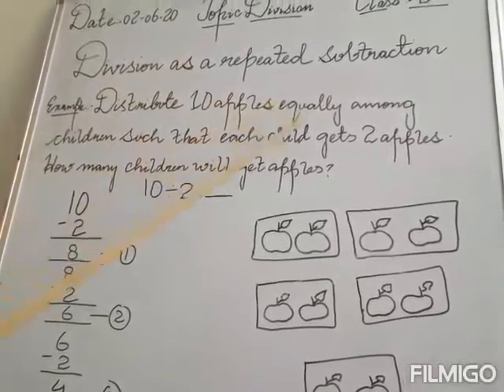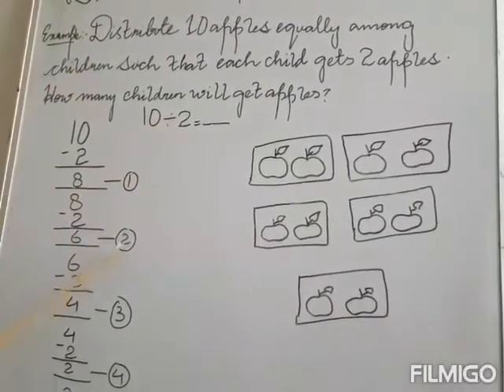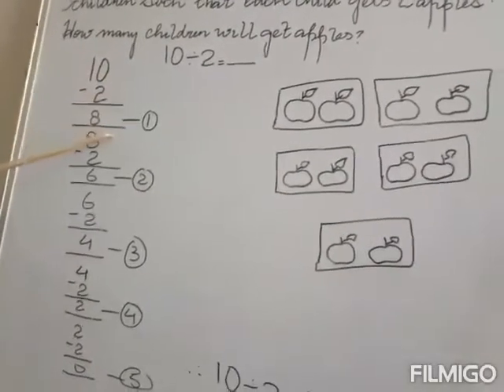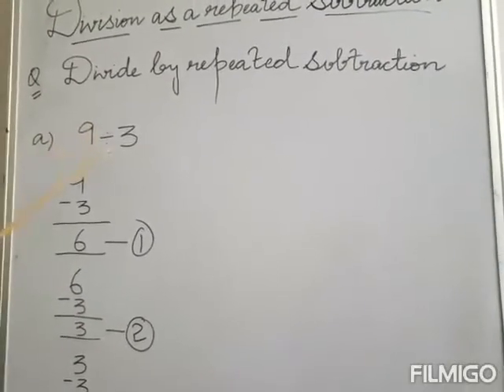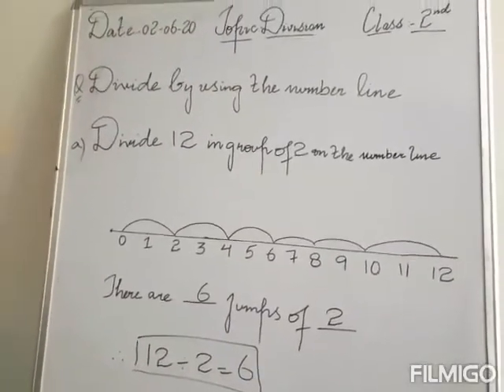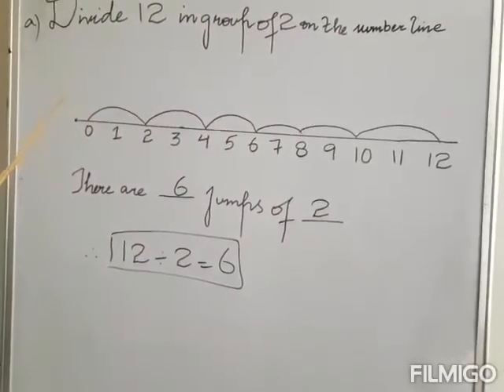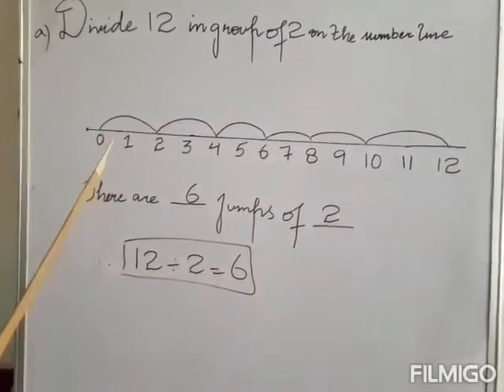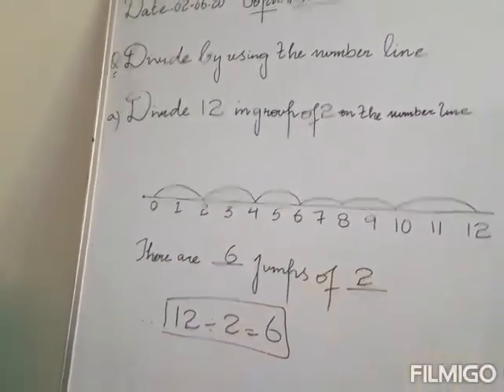Class 2nd / Maths / Topic: Division (Part II)